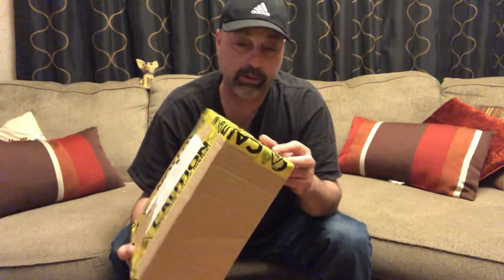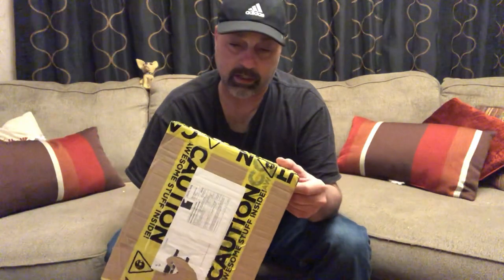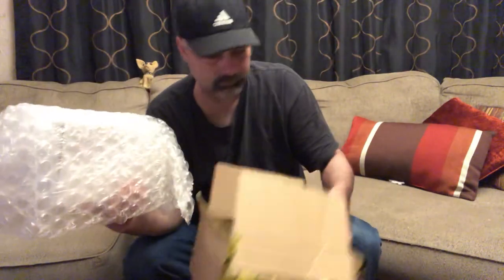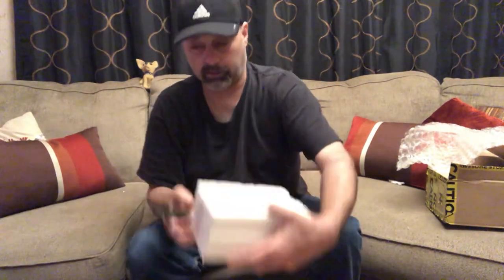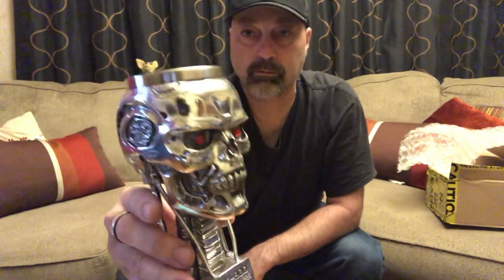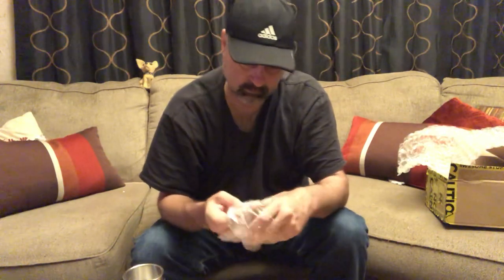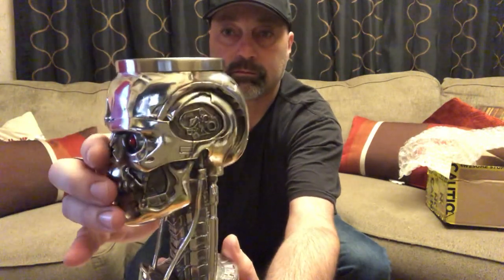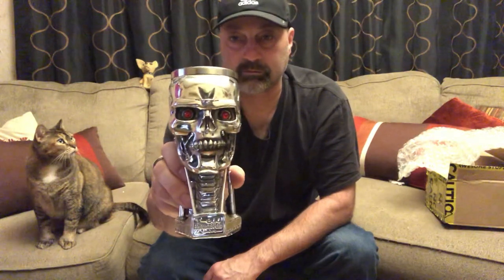Merchoid Terminator Head Goblet unboxing